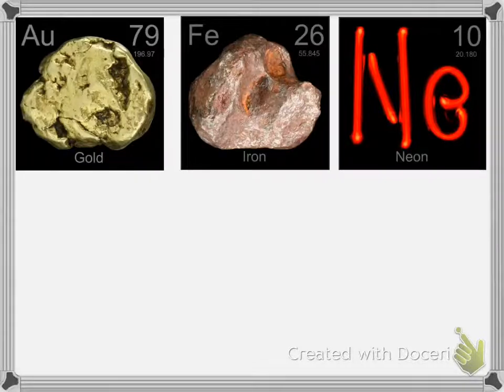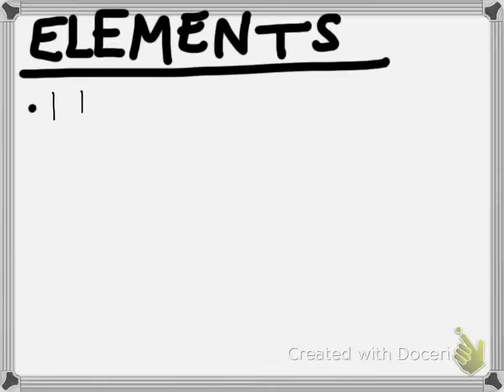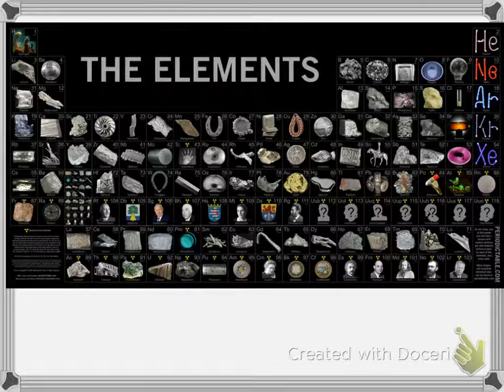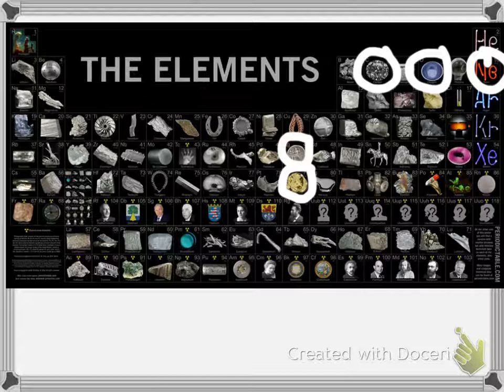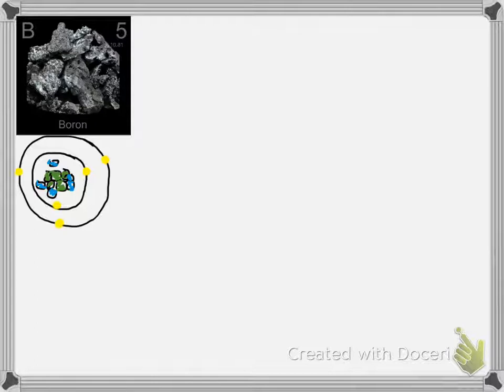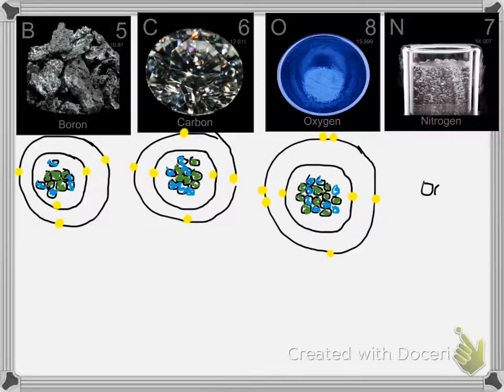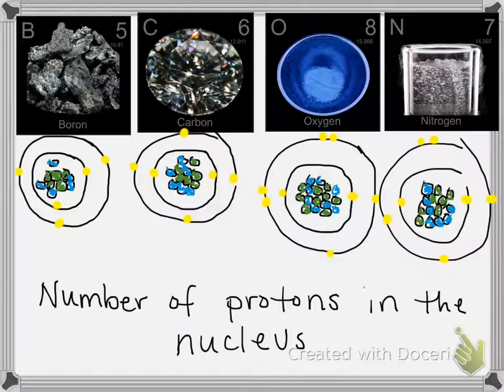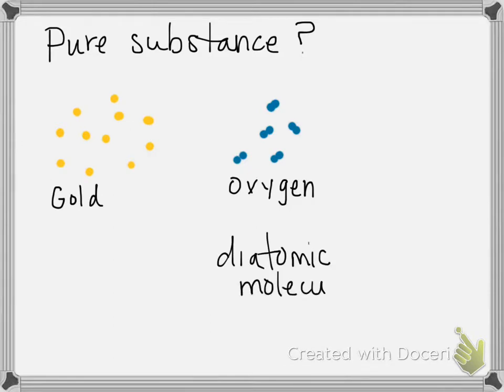Elements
Introduction to elements- definition, molecular structure